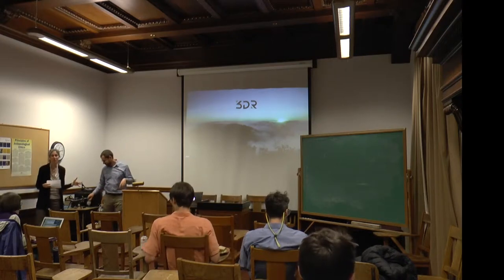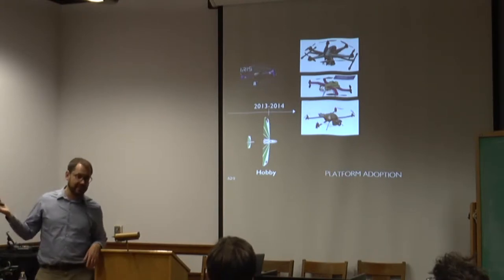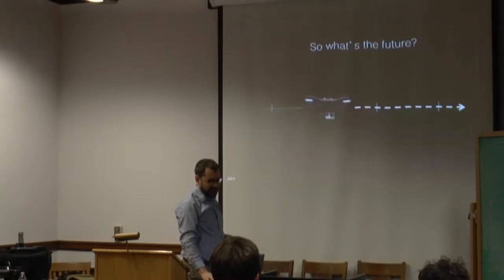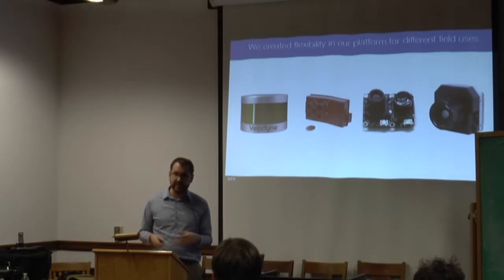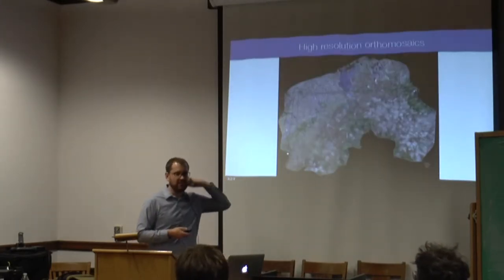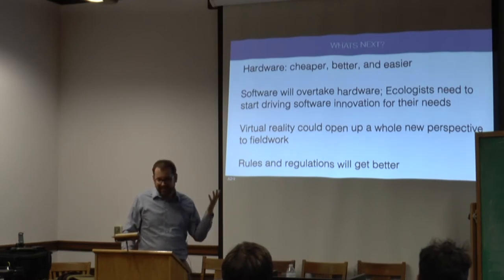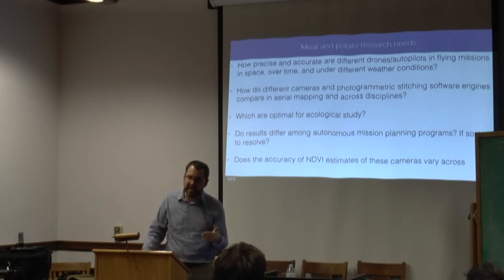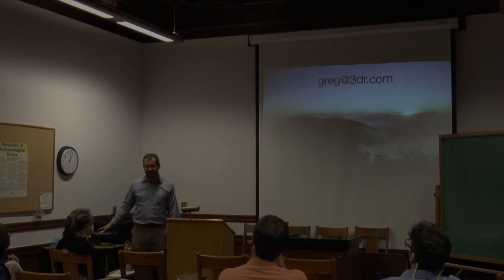2016-03-09 Greg Crutsinger (3d Robotics) - Integrating drone mapping into research and teaching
Integrating drone mapping into research and teaching
Speaker: Dr. Greg Crutsinger (Academic Program Director, 3D Robotics)
This talk describes Unmanned Aerial Vehicles (UAVs or drones) and the trajectory of the drone industry in Silicon valley as well as 2D and 3D aerial mapping applications in archaeology. The lecture will provide recommendations for affordable drone solutions for field research.